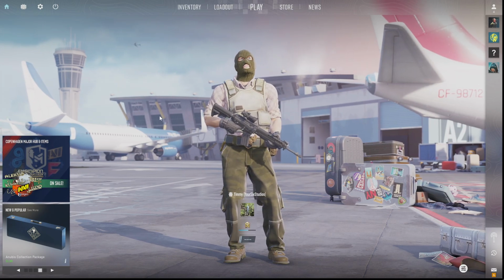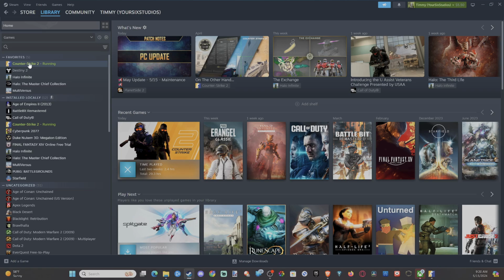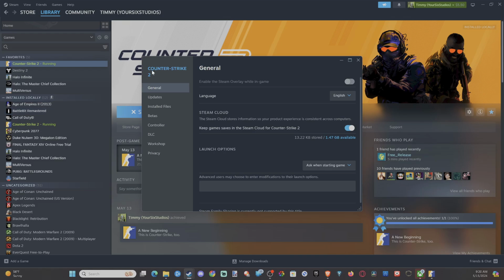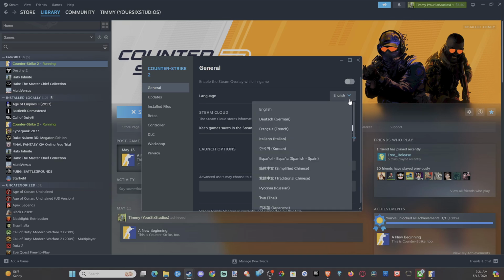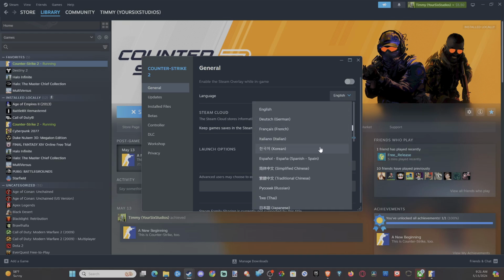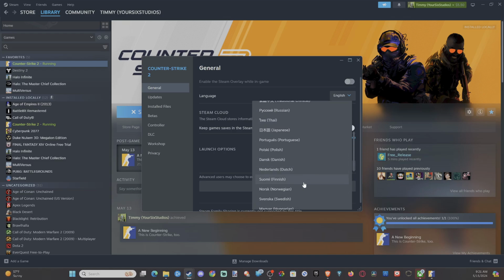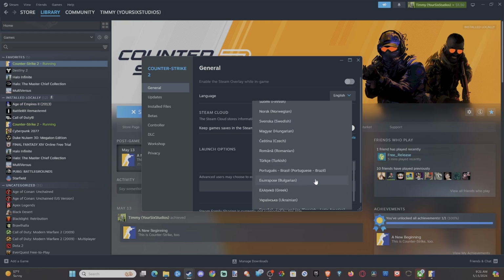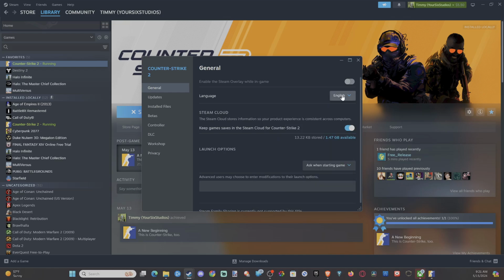How to Change Language in Counter Strike 2 (Easy Tutorial)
To change the language in Counter-Strike 2 (CS2), you have a couple of options:

Through Steam:
Launch Steam on your computer.
Go to the “Library” section.
Find CS2 in the list, right-click, and select “Properties.”
In the “Language” tab, choose your desired language from the drop-down menu.

Restart CS2, and all text (including menus, chats, etc.) will be in the selected language1.
Editing the rev.ini file (for advanced users):
Open your Counter-Strike: Global Offensive game folder.
Locate the rev.ini file and open it in any text editor.
Look for the language settings (it’s usually “language= [x]”).
Change the language after the equals sign to your preferred language.
Save the rev.ini file